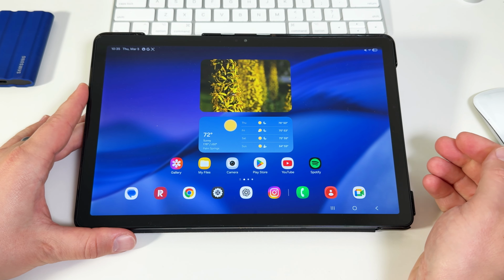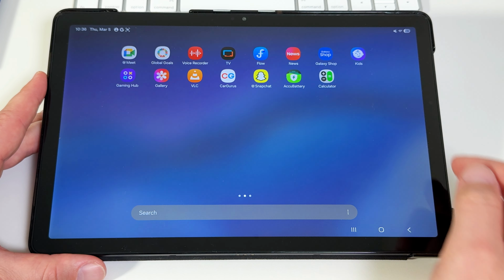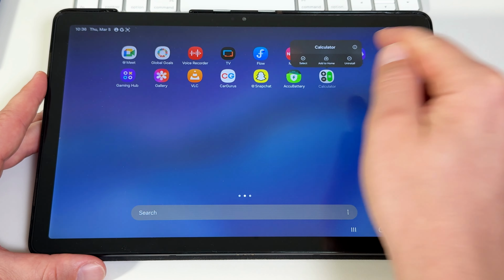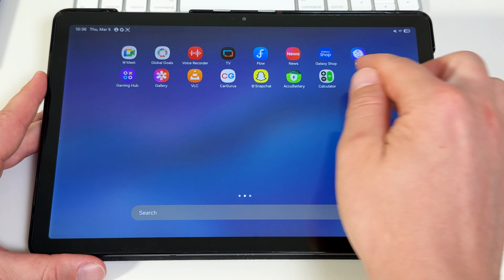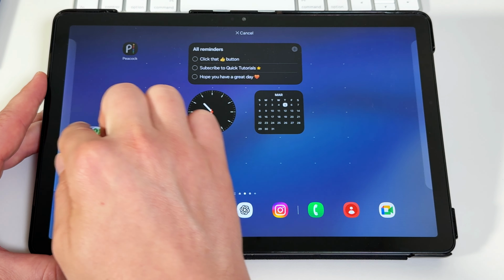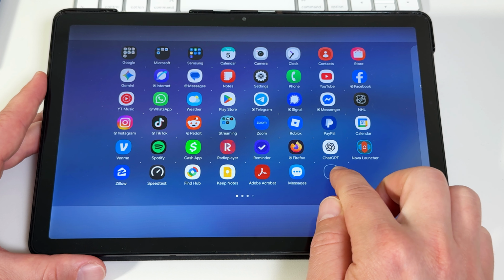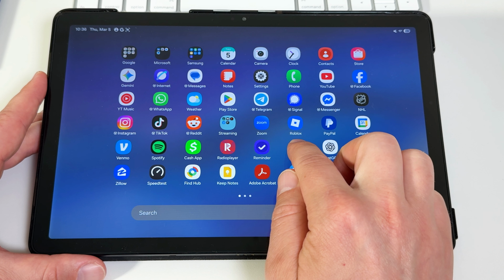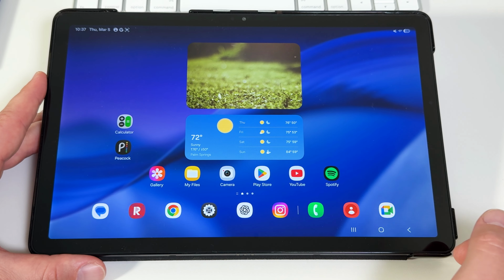How to Move App Icons to Another Screen on Android Tablets (Step-by-Step Guide)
Want to organize your home screen on an Android tablet? In this tutorial, I’ll show you how to move app icons to a different screen or page on your Android tablet.

You’ll learn how to drag and move apps between home screen pages so you can better organize your apps, create space, and customize your layout. This works on most Android tablets, including Samsung Galaxy tablets and other Android devices.